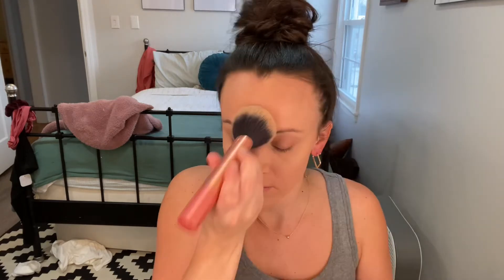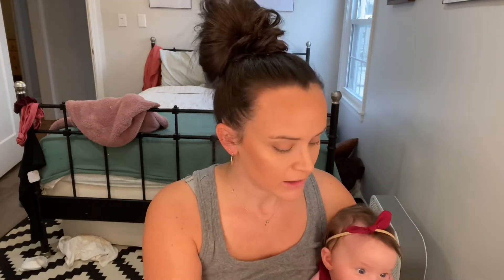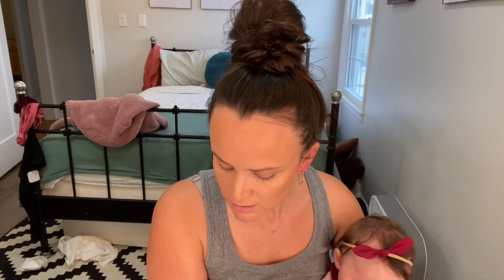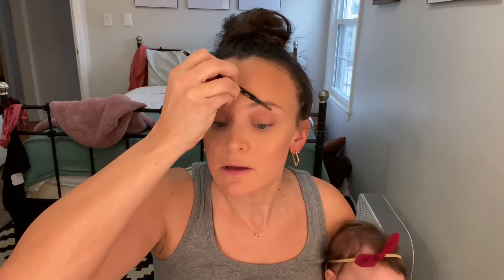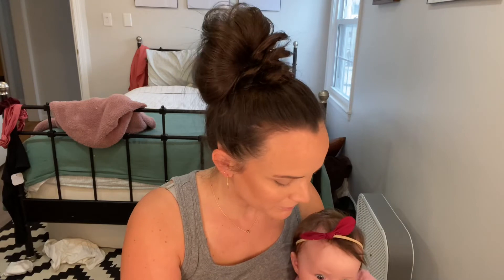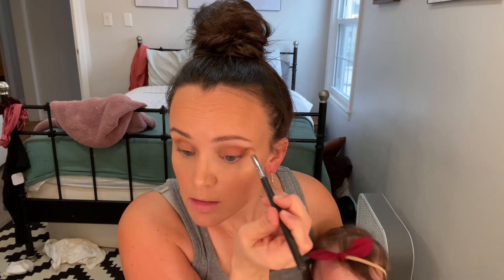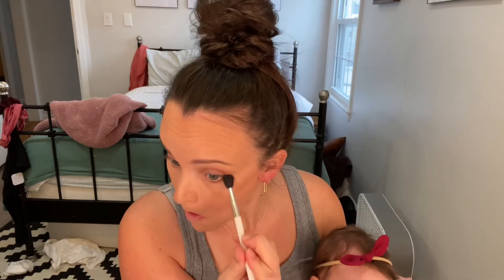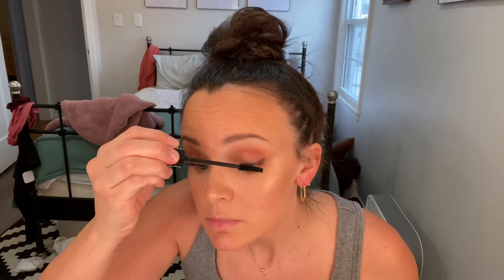Current Makeup Routine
After a four year hiatus, I’m back. 😄 See you in another four.